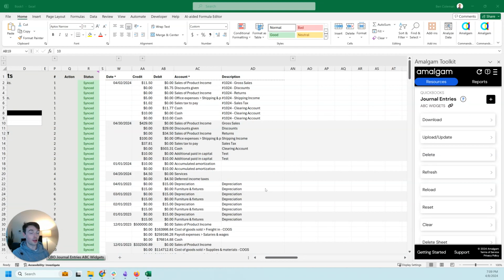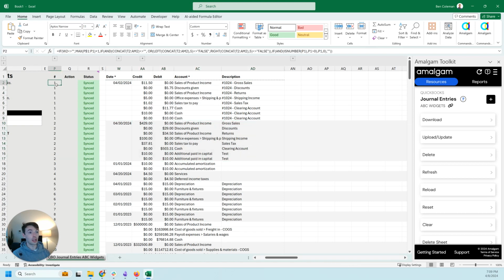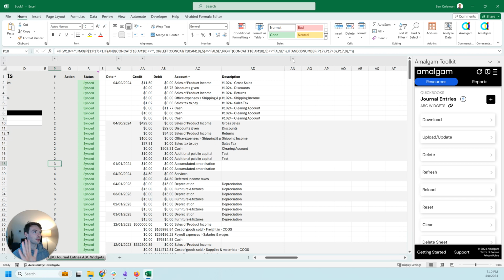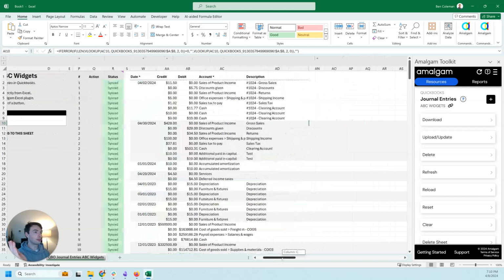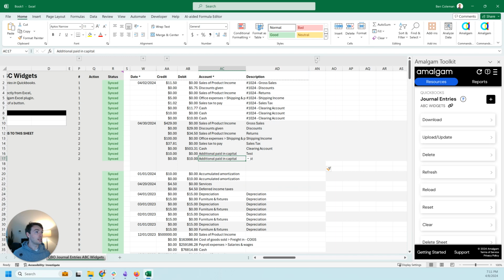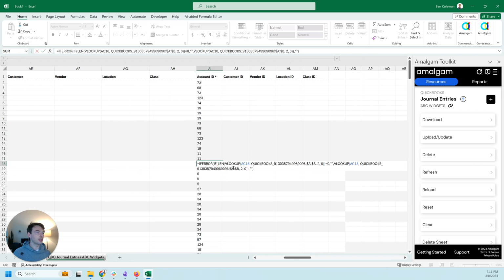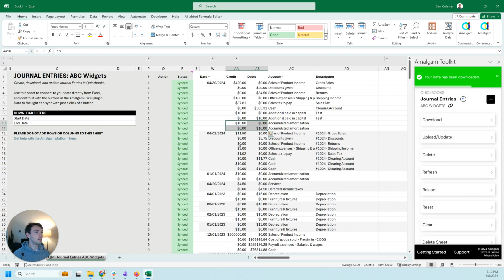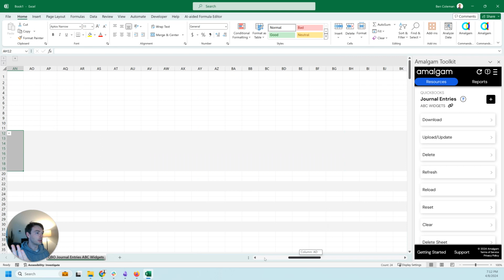Adding Additional Rows to Amalgam Resources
Explore how to effectively add more lines to your Amalgam data downloads, specifically journal entries, without messing up the existing formulas or data. This video walks you through the crucial steps of preserving the correct rows and lookup columns, ensuring Amalgam's seamless functionality. It also demonstrates how newly added rows are integrated into the existing data set.